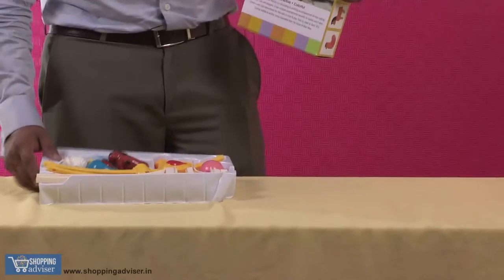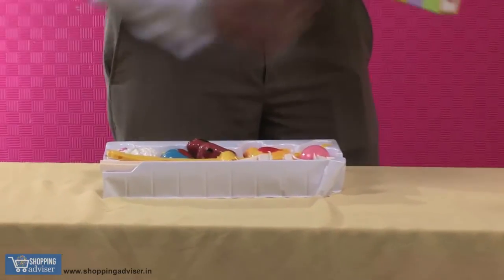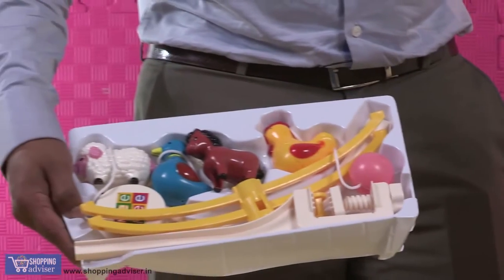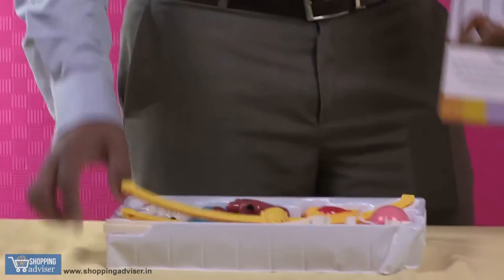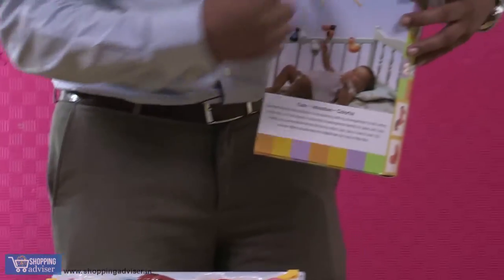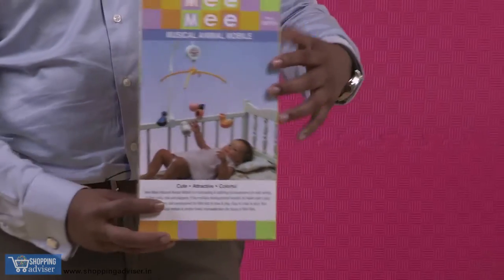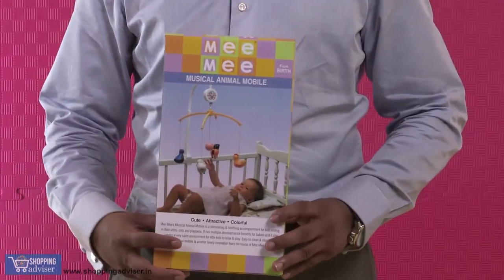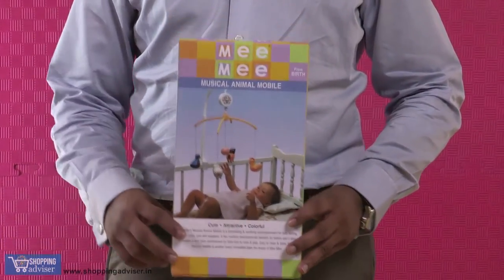Musical Animal Mobile from MeeMee | Musical Animal Cot Mobile Review | Shopping Adviser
🔸 MeeMee brings you musical animal mobile for your baby's crib.
🔸 The music keeps the baby entertained while the baby can track the movements of the toys which helps greatly in its development.

For digital marketing services, to increase sales online or offline,